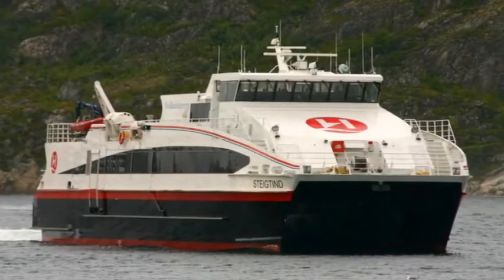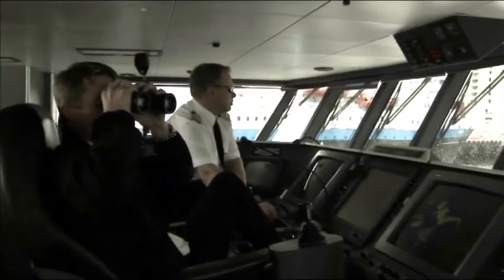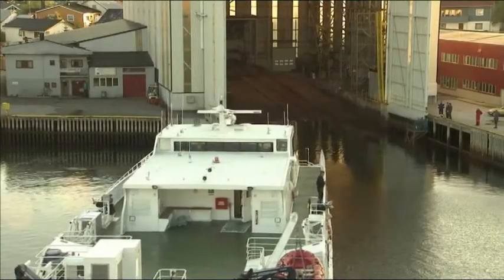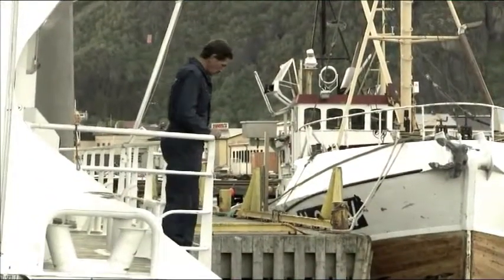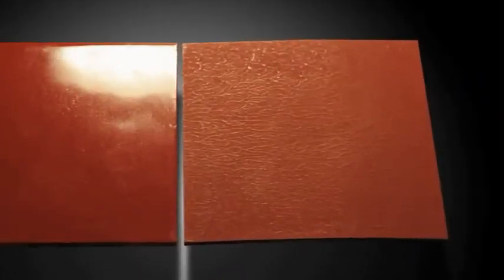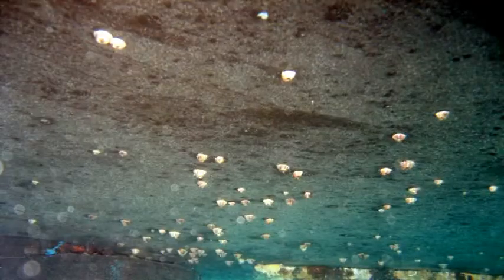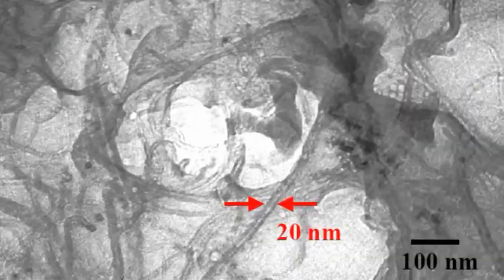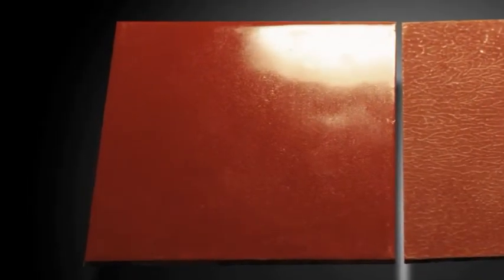AMC Steigtind.mp4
Painting Steigtind with Carbon Nano Tube enhanced epoxy coating. Advanced Marine Coatings have developed a patented solution that strengthens ordinary paint many times by adding Carbon Nano Tubes (CNT).